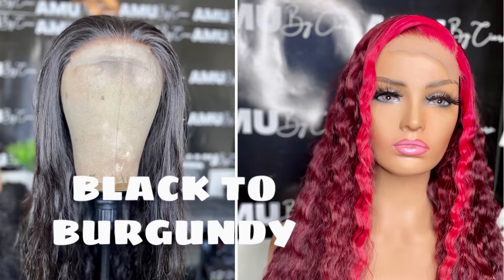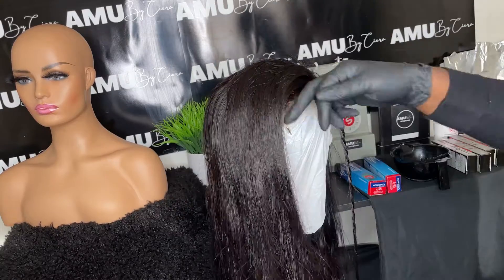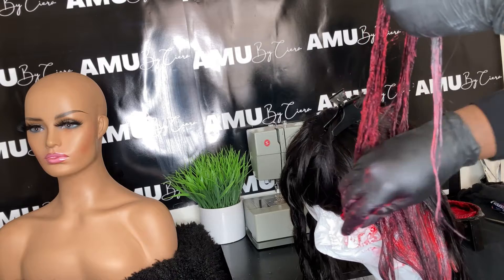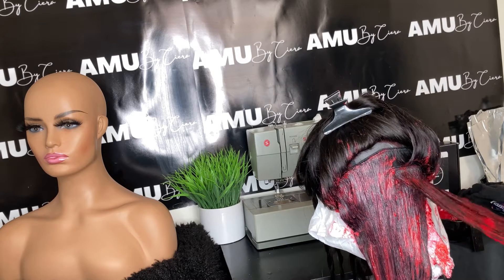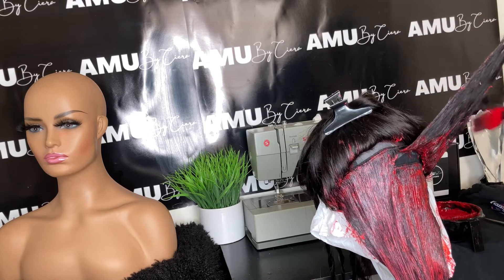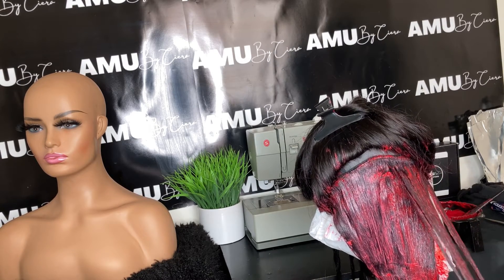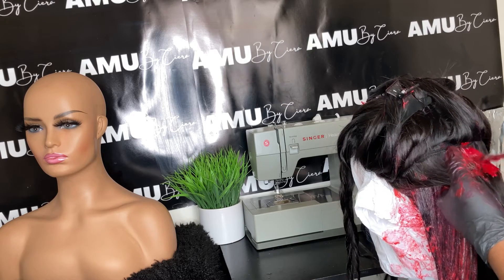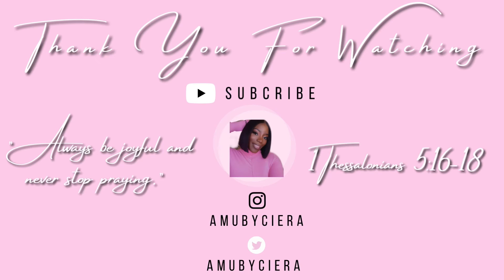HOW TO DYE BLACK WIG BURGUNDY | NO BLEACH NEEDED | Using Loreal HiColor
Hey my loves! This video will be on how to dye black wig burgundy without using bleach. Super easy method for beginners.

❤️ PRODUCTS USED: ❤️

Hair Clips

Rat-Tail Comb

Protective Gloves

Mixing Cup

Loreal Hi-Color Highlights | Magenta 5 Boxes

Solan Care Developer | 40 Vol

After Dyed

Creme of Nature Argan Oil | Intensive Conditioning Treatment

Argan Oil of Morocco |  Conditioner

“Always be joyfully and never stop praying.”